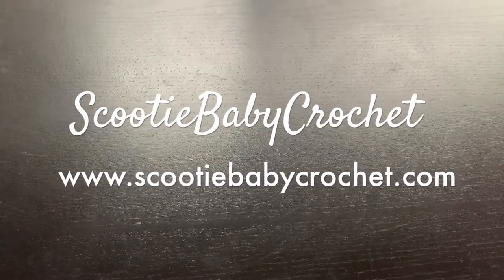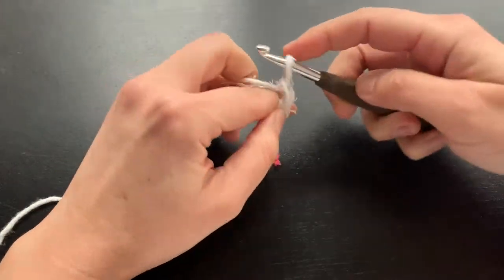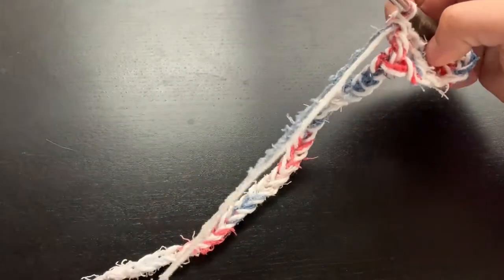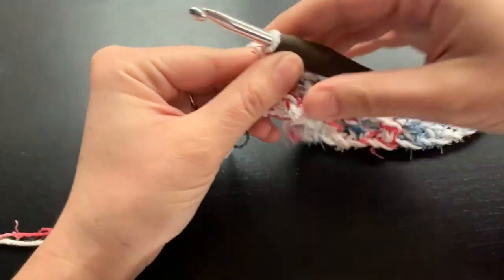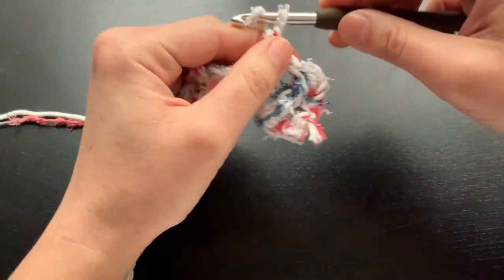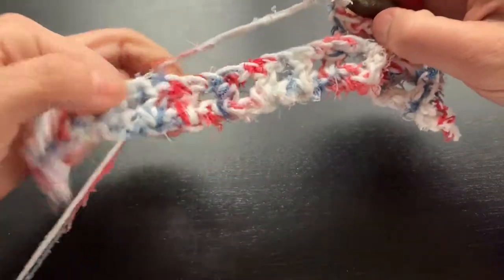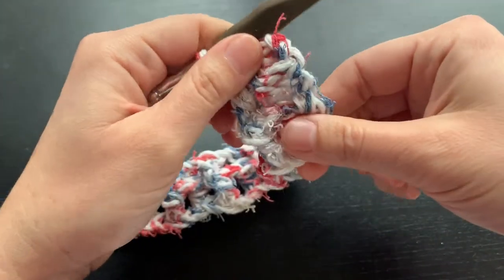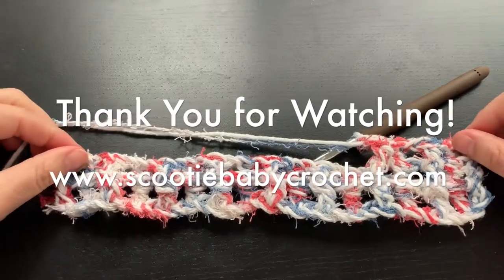Farmhouse Dishcloth Cotton Scrubby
Learn how crochet a beautiful Farmhouse Style dishcloth using Cotton Yarn + Scrubby Yarn with ScootieBabyCrochet! If you would like the written instruction visit my